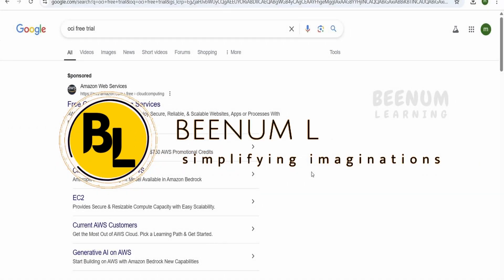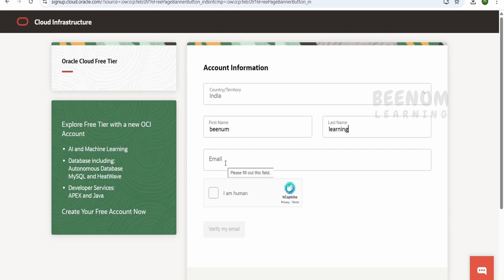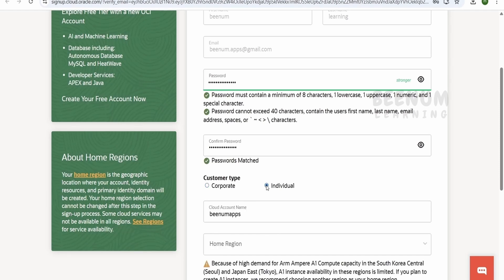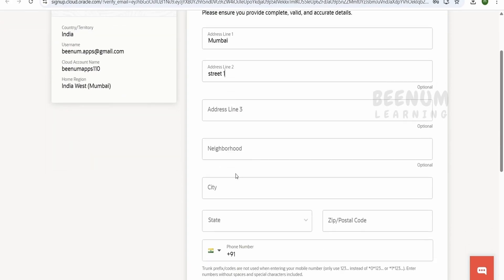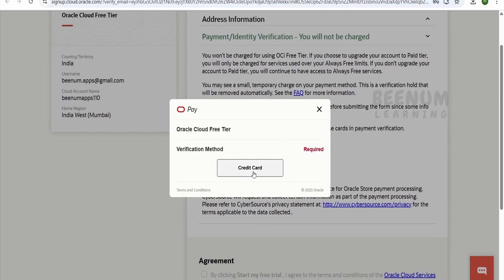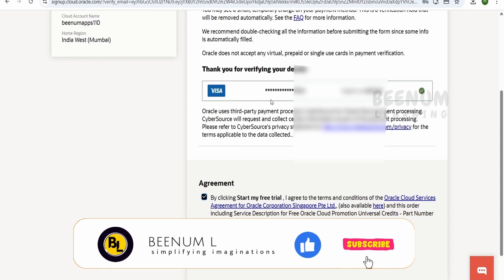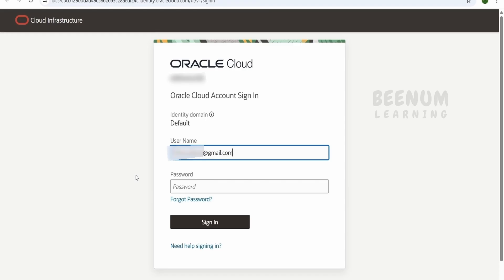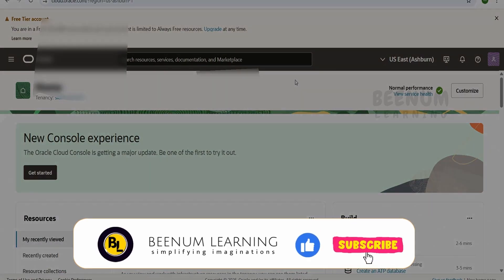[2025] Create Oracle Cloud Free Tier account, Create Personal Individual OCI account, with Gmail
With this video we will learn How to Create Oracle Cloud Free Tier account, How to Create a Personal OCI account, How to Create a Individual OCI account, Create a OCI Oracle cloud account with Gmail email address, Oracle Cloud Free Tier account creation in 2025

00:01  Sign Up for free tier OCI account

07:09  Please donate and support us

In this video we have discussed the workaround to fix below error while creating the Oracle Cloud OCI Free Tier account:
 We're unable to complete your sign up. Common errors that prevent sign up include:
  a) Entering incomplete or inaccurate information.
  b) Intentionally or unintentionally masking your location or identity.
  c) Attempting to create multiple accounts.
 Please try again if this applies to you. Otherwise, reach out for assistance.